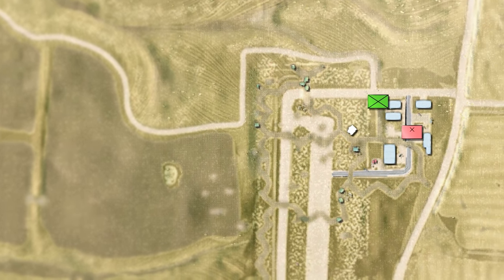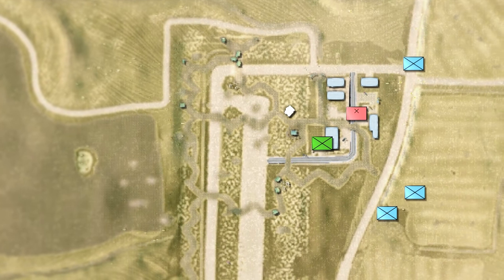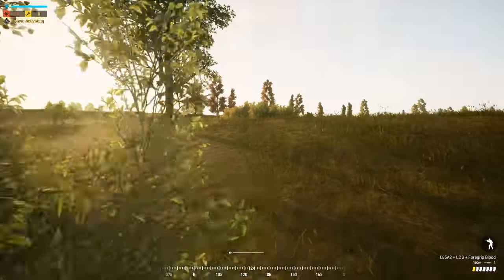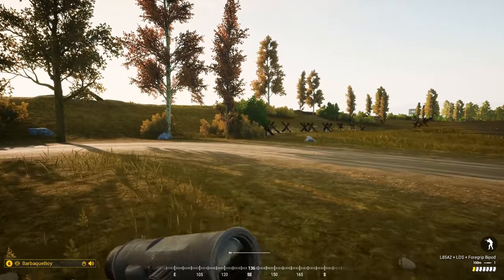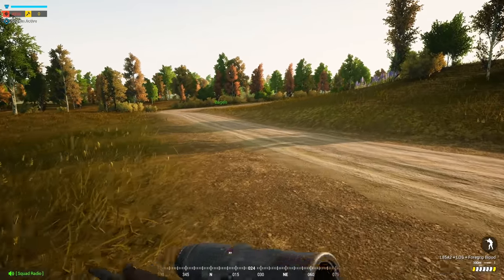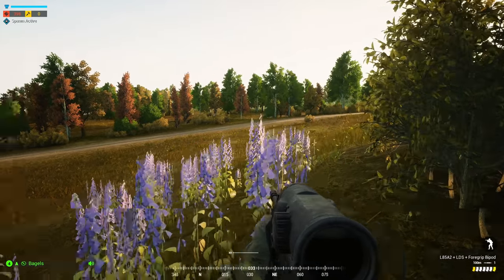How to NOT execute an Airfield Assault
This Airfield Assault went so WRONG - Squad 50 vs 50 Realistic Gameplay

Squad Gameplay Overview:

Squad is a large scale 50v50 combined arms multiplayer first-person shooter emphasizing combat realism through communication, team play, tactics, and planning on the battlefield.

💾 Trying to host a game server? for all of your Squad, Post Scriptum, Hell Let Loose, Valheim, Sandstorm, Operation: Harsh Doorstop or dedicated server needs and save $30 on your first month off by using the code: KARMA!

🙏 We're raising money for StackUp, a non-profit Veteran's charity that helps promote positive mental health and suicide prevention.

🖥️ Specs and Gear